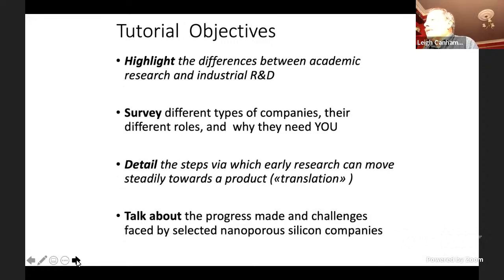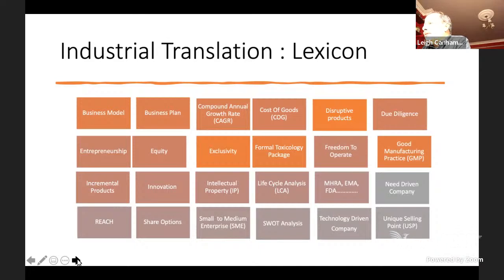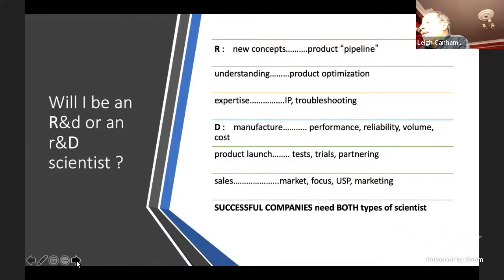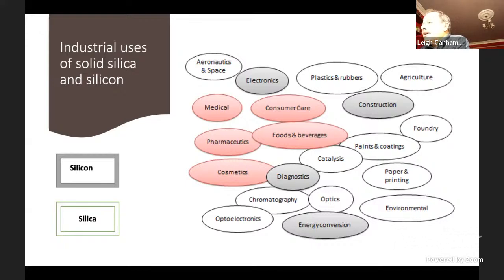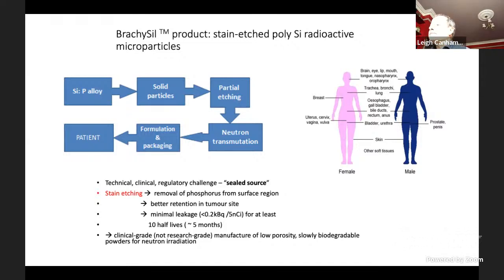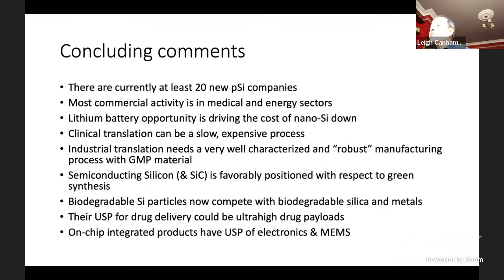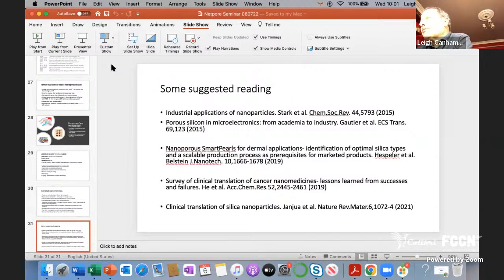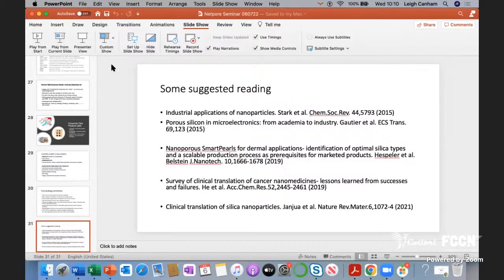1st NETPORE Training School - 6th July 2022 -9h00-10h30